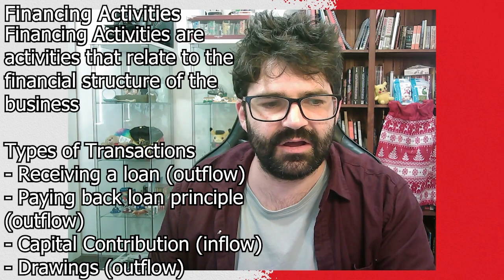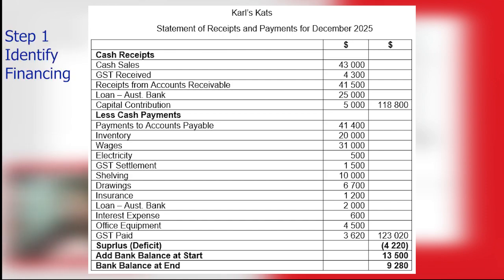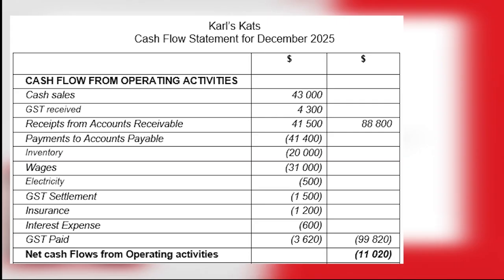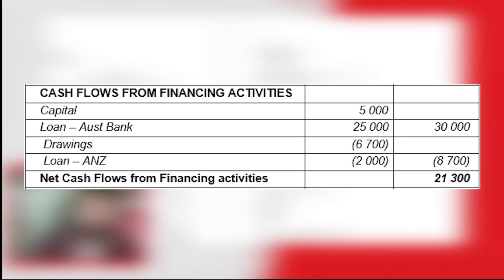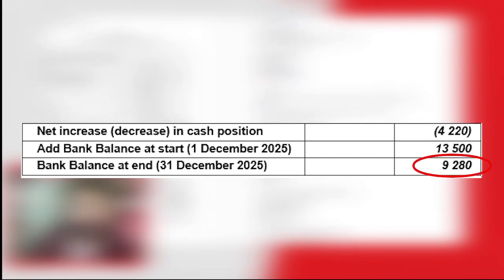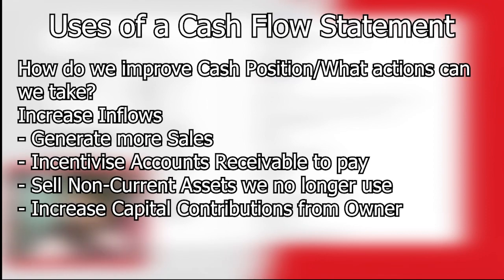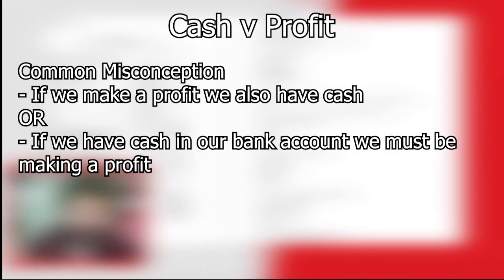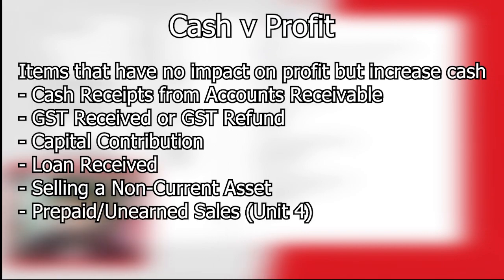VCE Accounting: How to do Cash Flow Statements and Cash v Profit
In this video we will look at Cash Flow Statements

0:00 - Introduction
2:24 - Classification of Cash Flow Statement
5:17 - Constructing a Cash Flow Statement
8:55 - Uses of a Cash Flow Statement
10:14 - Cash Flow Cover
11:09 - Cash v Profit
13:10 - Thank You for Unit 3